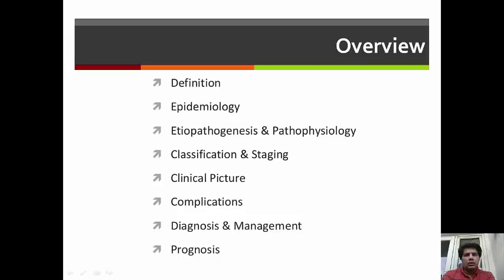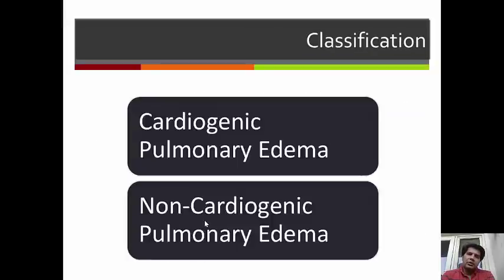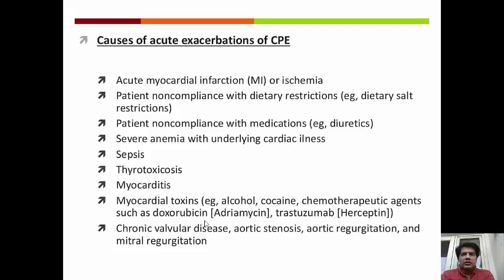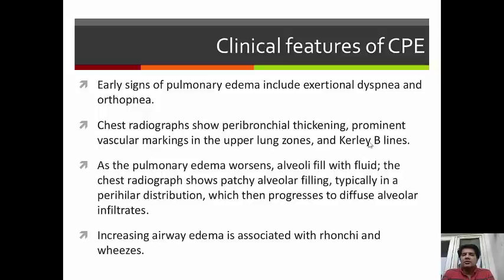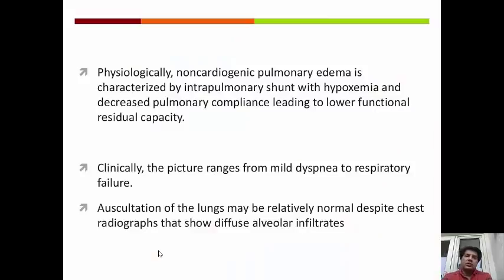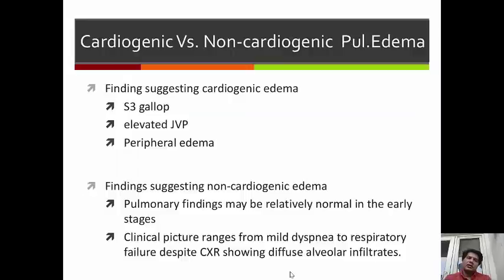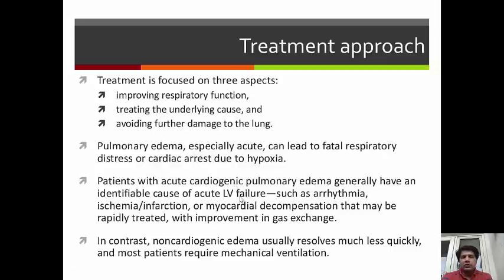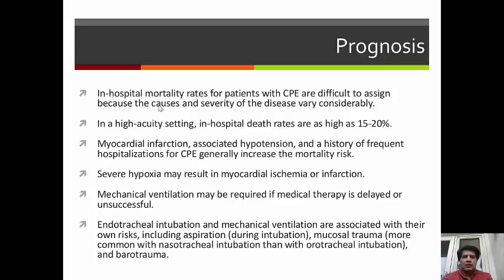Pulmonary Edema Lecture